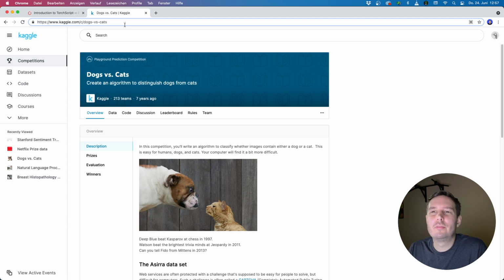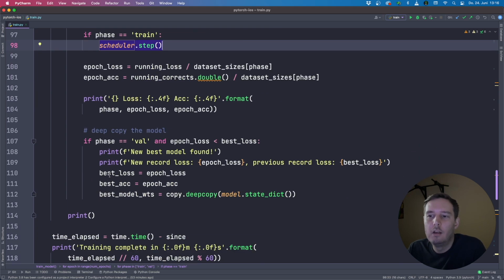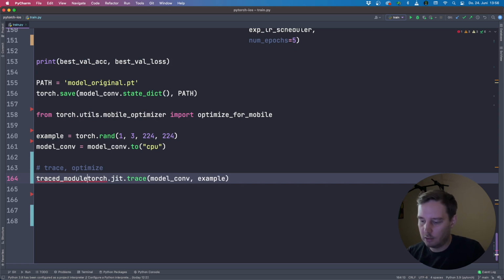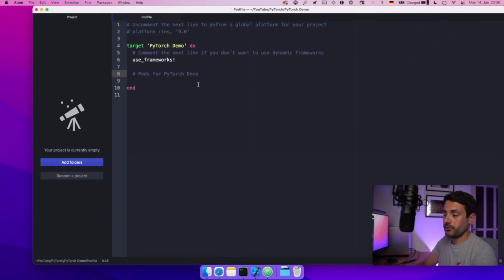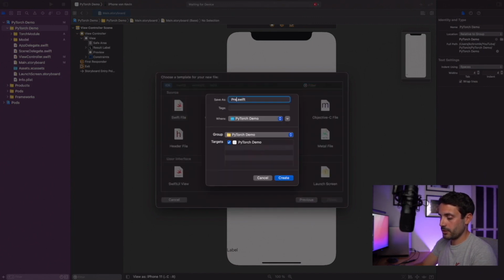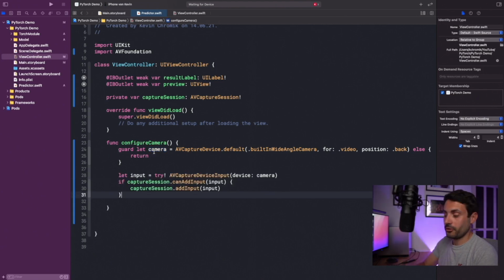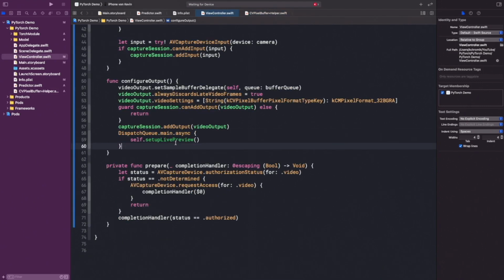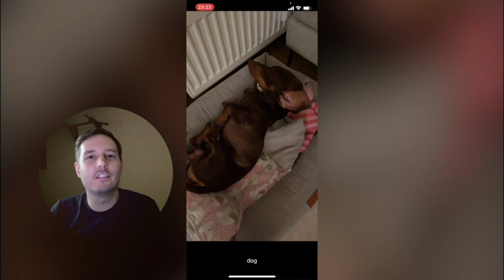Build A Machine Learning iOS App | PyTorch Mobile Deployment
Learn how to deploy PyTorch models on iOS devices with Torchscript and build a mobile App in Swift to do image classification.

CONNECT

SUPPORT ME

Timeline:
00:00 - Introduction
01:00 - Torchscript Model Optimization
09:59 - iOS App